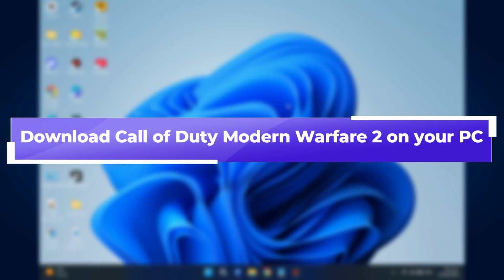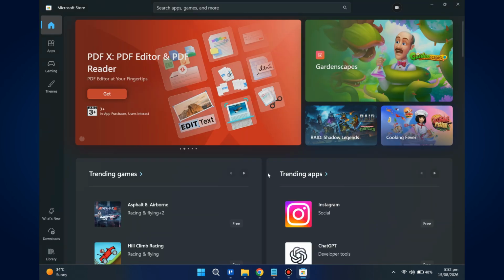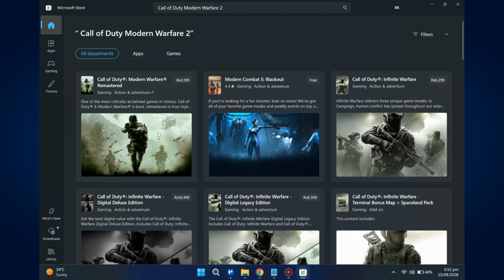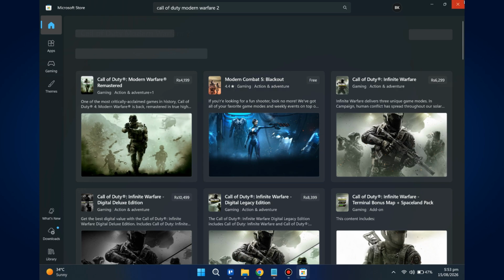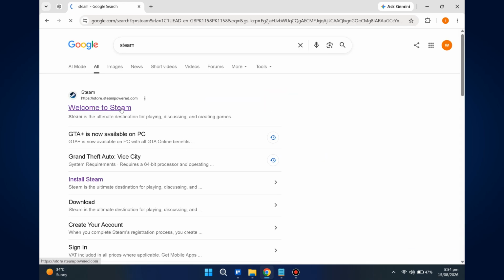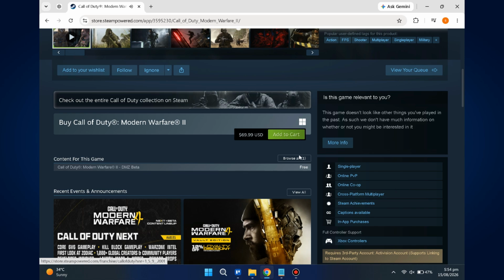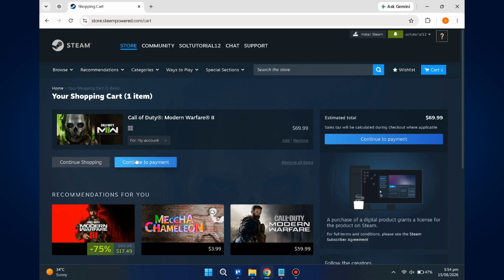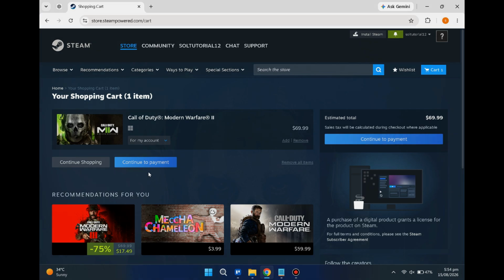How to Download Call of Duty Modern Warfare 2 on PC for FREE 2026 ( NEW METHOD )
Download And Install Call of Duty Modern Warfare 2 For PC / Laptop / Step by Step / 2026

Learn how to download and play Call of Duty: Modern Warfare 2 on your PC in this step-by-step guide.

In this video, I'll show you how to download and install Modern Warfare 2 on your Windows PC using the available official method, and explain the free options available in 2026. Modern Warfare II is available on PC through Steam and requires an Activision account.